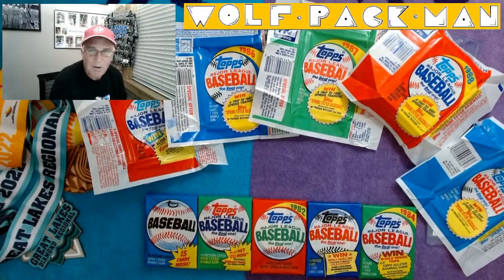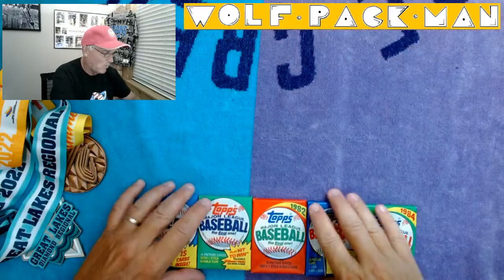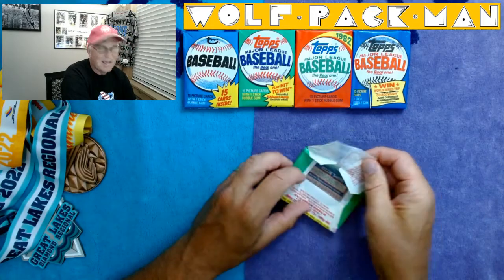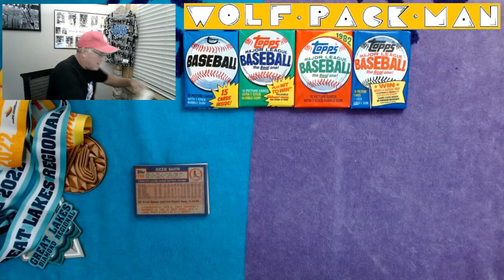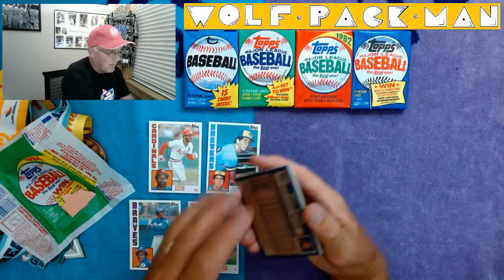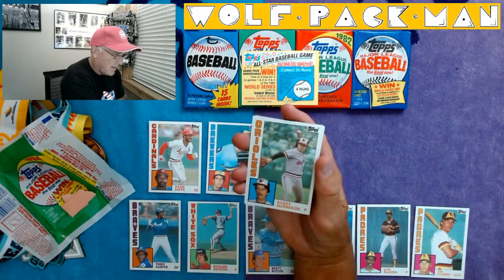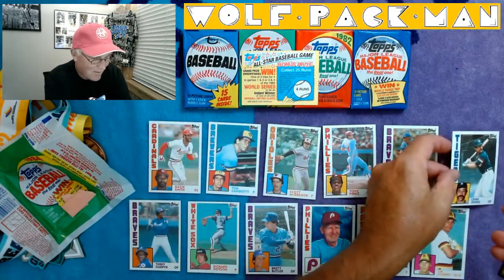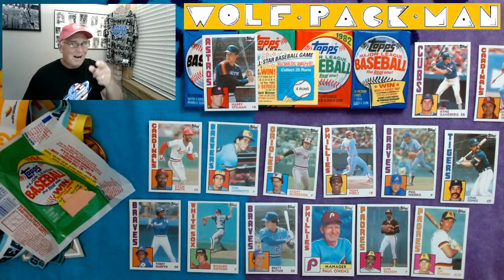1984 TOPPS BASEBALL WAX PACK OPENING!! Episode 6 of 10! 1980 through 1989!!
Episode 6 of 10 opening Topps WAX baseball card
packs from the 1980s.

In Episode 1 I opened a 1989 pack and found Alan
Trammell, Darryl Strawberry and 3 rookies!

In Episode 2 I opened a 1988 pack and again
found Alan Trammell plus found Carlton Fisk and
2 rookies!

Episode 3 brought Cal Ripken Jr., Paul Molitor,
Terry Francona, Bill Russell and rookie Kevin
Mitchell.

In Episode 4 I landed an Earl Weaver card
plus 3 rookies!

Episode 5 brought Scott Bankhead and Flavio
Alfaro from Team USA Baseball

For Episode 6 I'm opening a pack from 1984.
There are 15 cards and a stick of gum
in this 38 year old pack!!

93 of which are hall of fame players like
Joe Morgan,
Tony Perez,
Rod Carew,
Tom Seaver,
Reggie Jackson,
George Brett,
Nolan Ryan,
Jim Palmer,
Robin Yount!

Darryl Strawberry,
Andy Van Slyke.